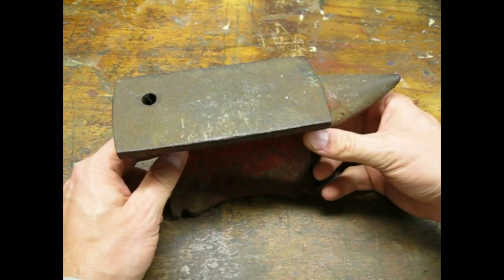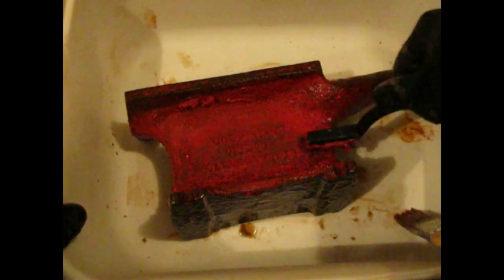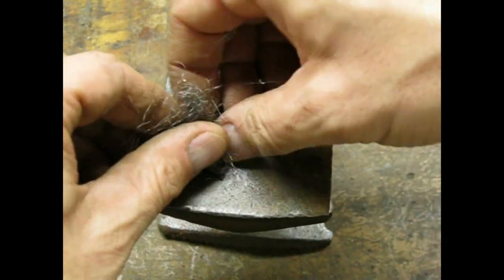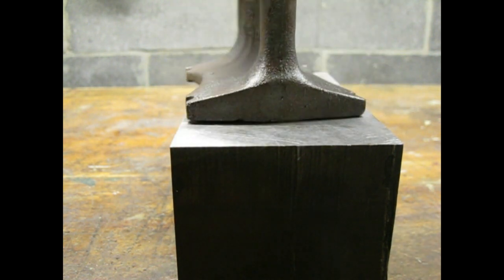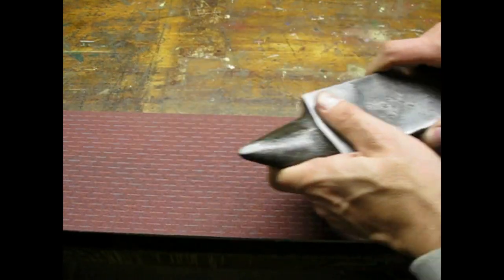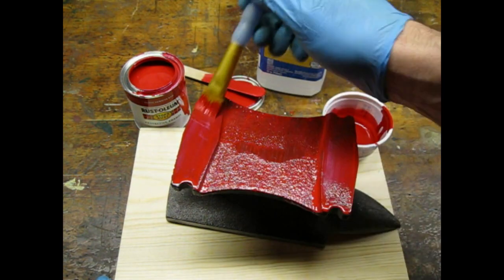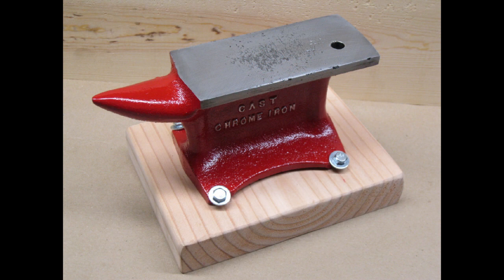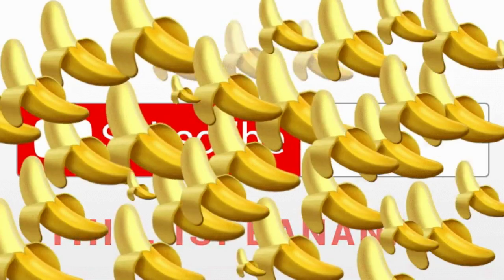Flea Market Anvil Clean-up